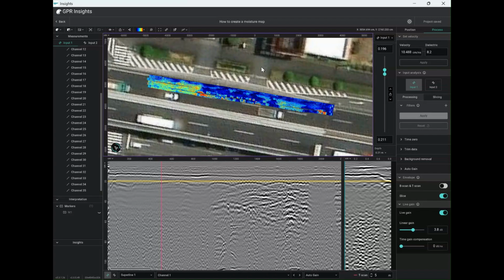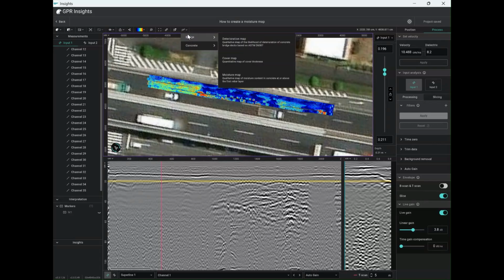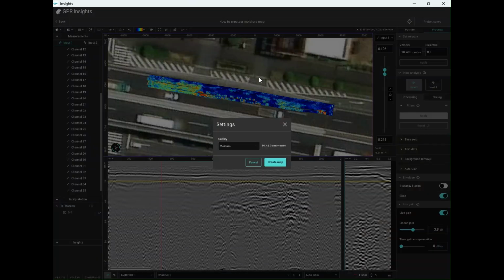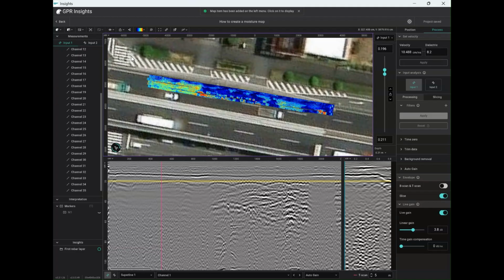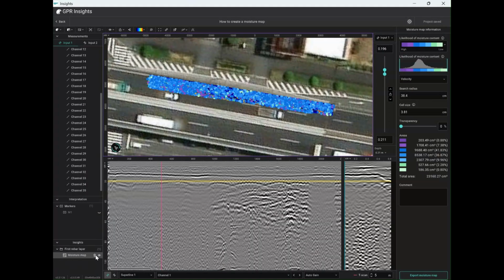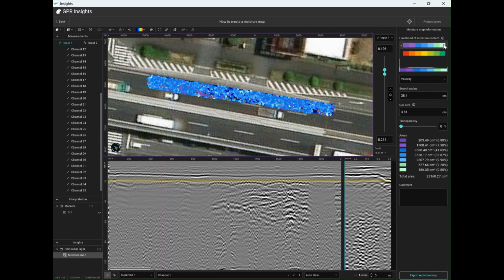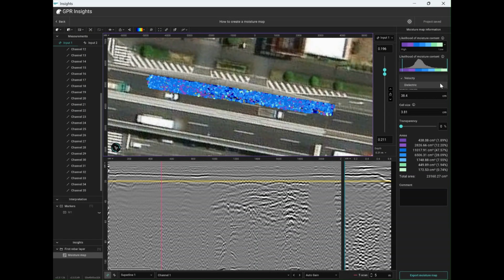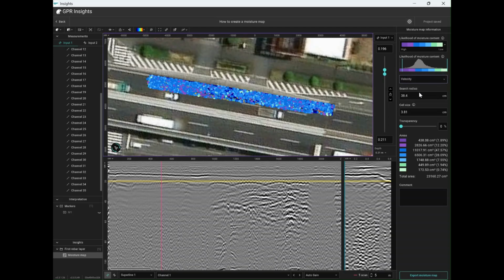How to create a moisture map | GPR Insights Tutorials